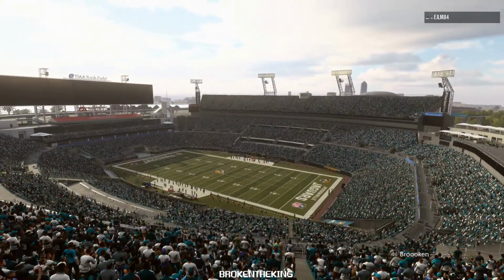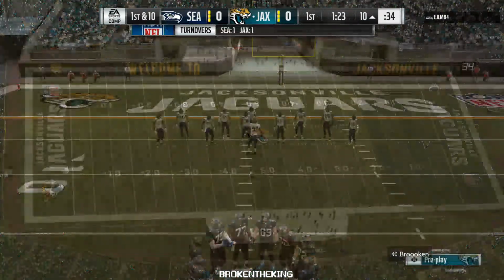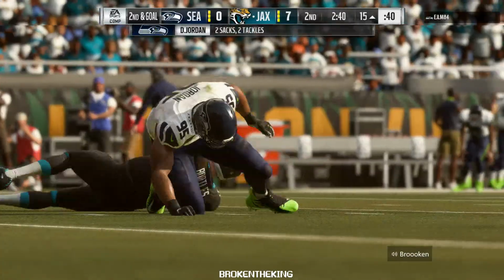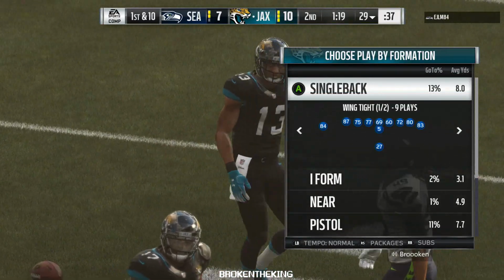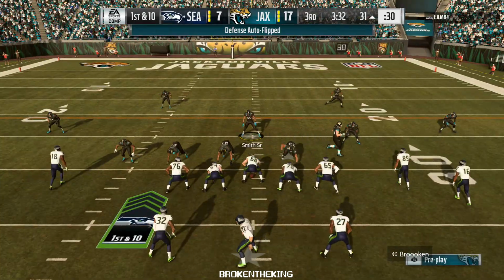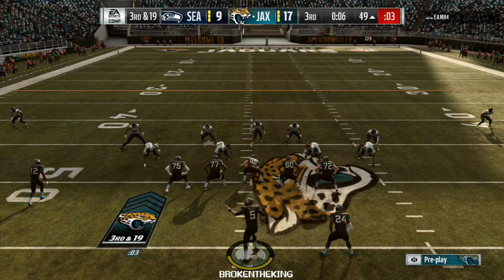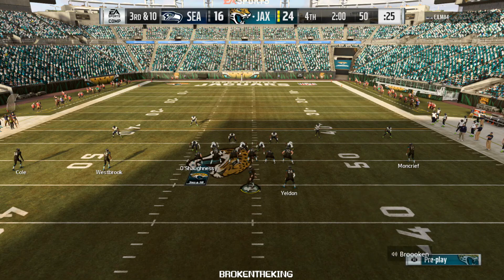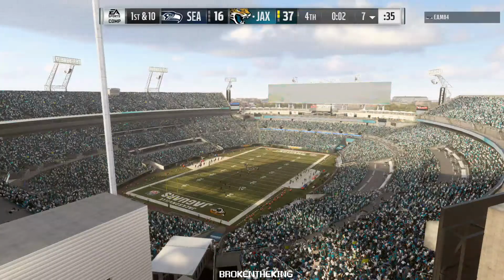Jaguars Versus Seahawks - Madden 19 Full Head to Head - Versus EJLM84 #14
RB / FB / WR / TE / OL / DL / CB / SS / FS / QB